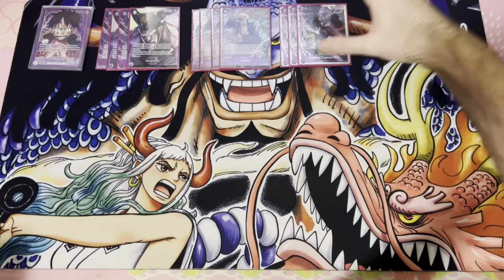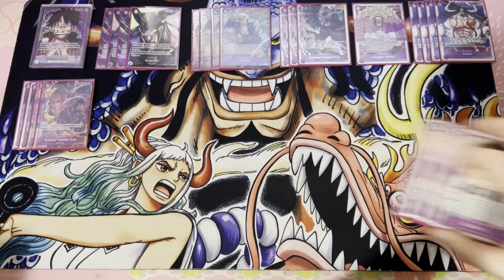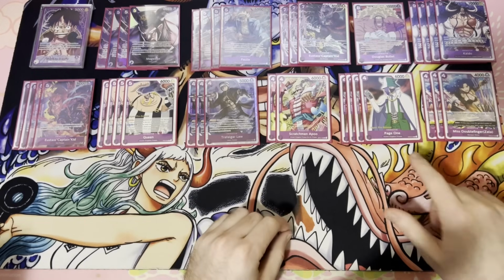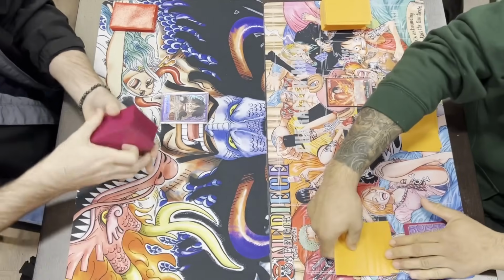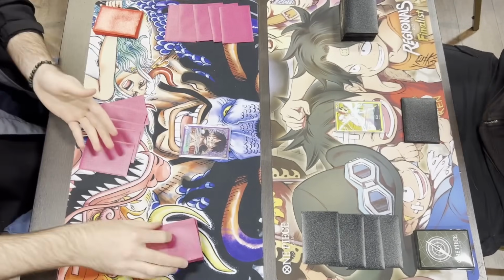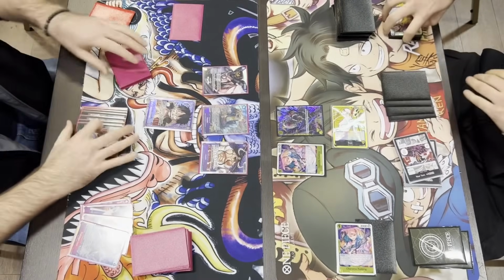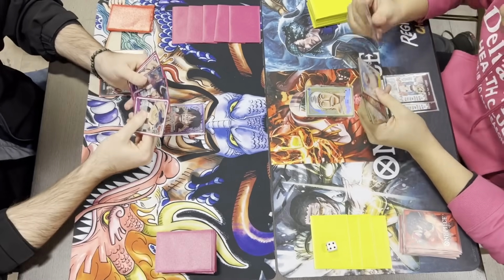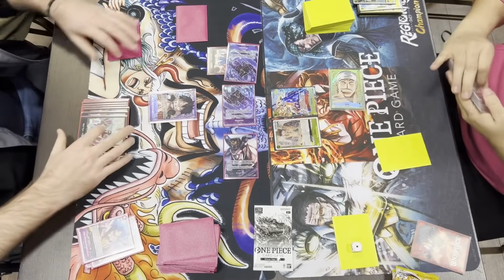I Won My Locals With PURPLE LUFFY *UNDEFEATED* - Deck Profile & Gameplay w/ Commentary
Purple Luffy is looking very powerful this set and he ended up bringing home the W in my locals this week! Let's go over the decklist and 4 matches I played.

0:00 Decklist
11:55 Game 1 VS Ace
17:04 Game 2 VS Enel
22:47 Game 3 VS Sakazuki
29:27 Finals VS Enel
36:46 Outro